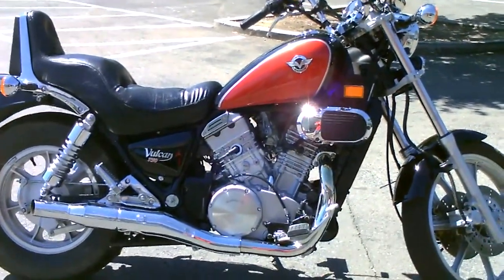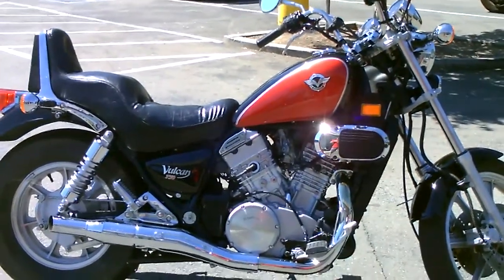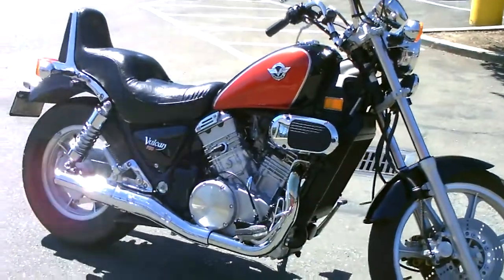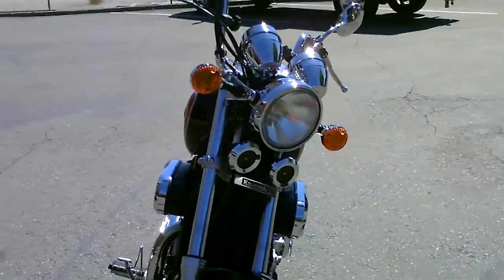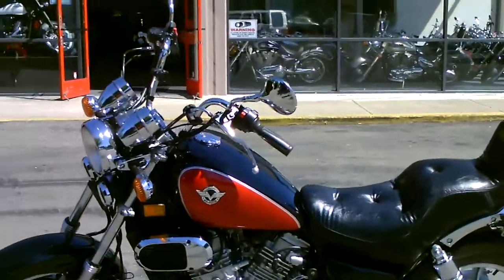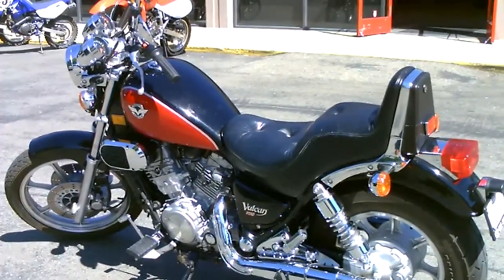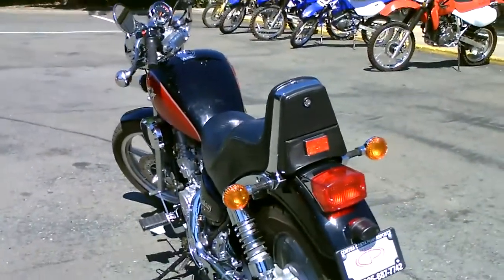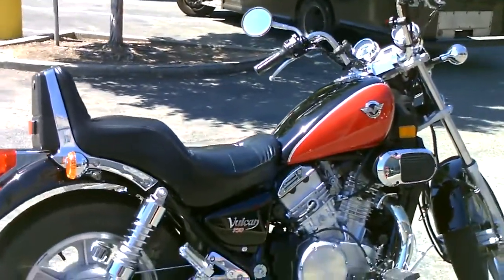Contra Costa Powersports-Used 2006 Kawasaki Vulcan 750 Cruiser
This is a very clean, powerful, torquey, Kawasaki Vulcan Cruiseer is for sale at Contra Costa Powersports for only $3,999. Financing is available along with a warranty. Trades are welcome, paid for or not.